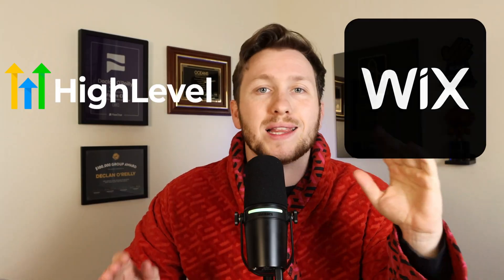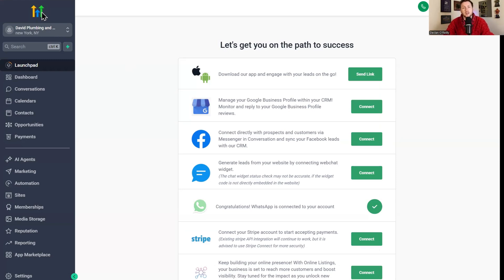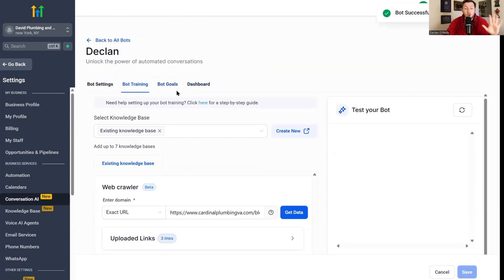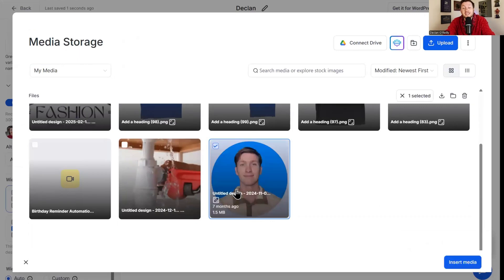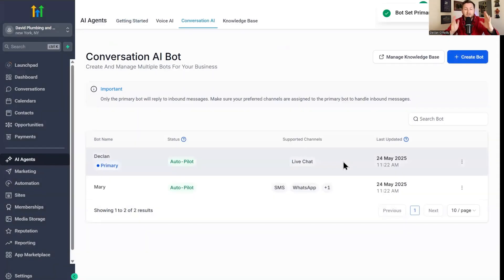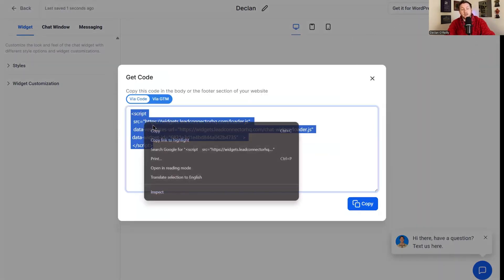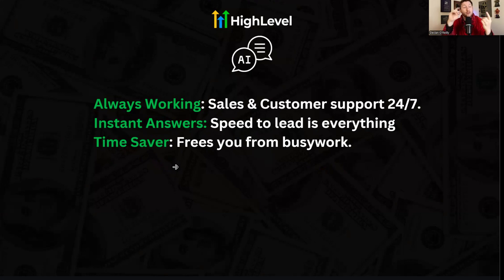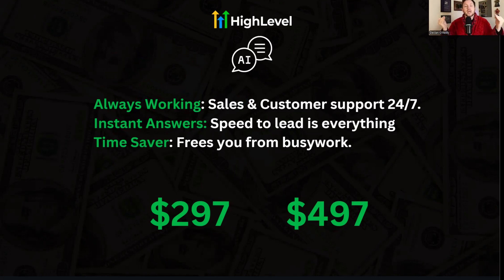Add an AI Chatbot to Any Website in 5 mins Using This Method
00:00 Introduction to AI Chat Bots
00:26 Understanding Chat Widgets
01:04 Setting Up Your AI Chat Bot
02:55 Customizing the Chat Widget
05:48 Integrating Chat Widget with Various Platforms
07:03 Pricing and Selling Your Service
07:48 Exclusive Offers and Conclusion